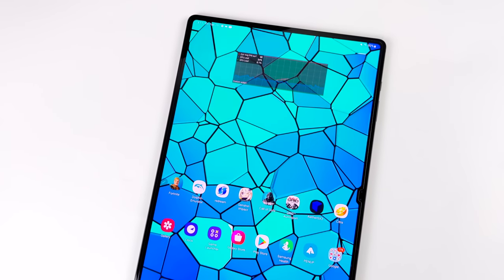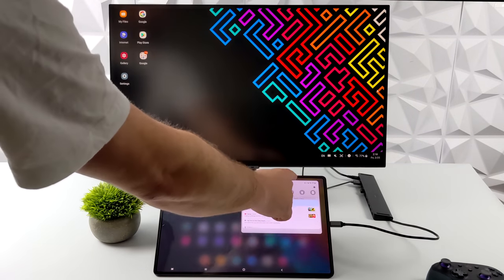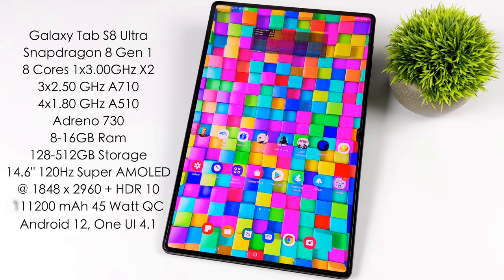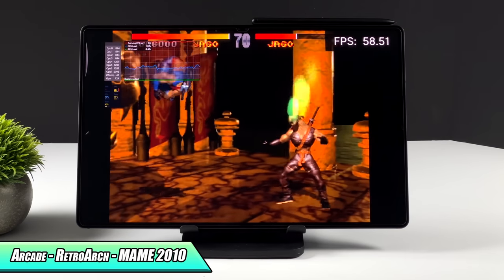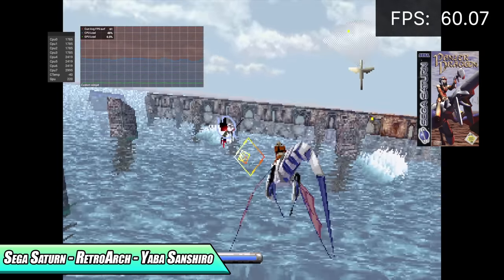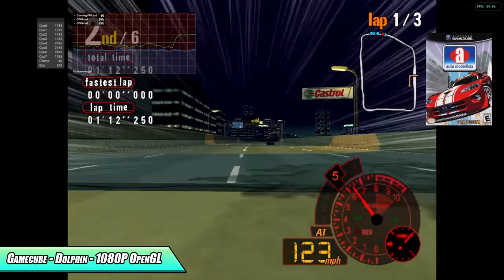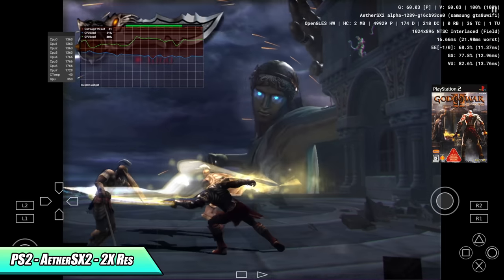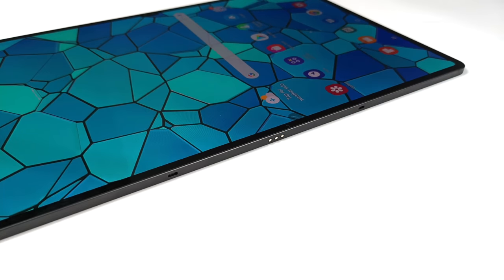The Ultimate Emulation Tablet! The Galaxy Tab S8 Ultra Can Emulate Everything!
The all-new Galaxy Tab S8 Ultra is here and along with the Galaxy S8 and Galaxy Tab S8 Plus, these are the best android tablets for emulation so far! IN this video we see just how well the new Snapdragon 8 Gen 1 in the Samsung Galaxy Tab S8 Ultra handles our favorite emulators like PSP Using PPSSPP, Gamecube with the Dolphin Emulator, Dreamcast using Redream, Sega Saturn, 3DS, and even PS2 on android using AetherSX2. with a massive 14.6 inch super AMOLED screen and support for Samsung DEX this has turned out to be an absolute monster when it comes to emulation

00:00-Intro
00:28-Overview
01:08-DEX Galaxy Tab S8 Ultra
02:00-Specs Galaxy Tab S8 Ultra
03:05-Gamecube Dolphin Emulator Galaxy Tab S8 Ultra
03:28-3DS Citra Android Galaxy Tab S8 Ultra
03:45-MAME Killer Instinct Android Galaxy Tab S8 Ultra
04:20-Dreamcast Redream Galaxy Tab S8 Ultra
04:47-PS1 Duckstation Android Galaxy Tab S8 Ultra
05:07-N64 Mupen 64 Plus FZ Galaxy Tab S8 Ultra
05:33-Sega Saturn Android Galaxy Tab S8 Ultra
05:58-PSP PPSSPP Galaxy Tab S8 Ultra
06:42-Gamecube Dolphin 1080P Galaxy Tab S8 Ultra
07:12-PS2 AetherSX2 Android Galaxy Tab S8 Ultra
09:07-FInal Thoughts Galaxy Tab S8 Ultra

ETAPRIME
12520 Capital Blvd Ste 401 Number 108